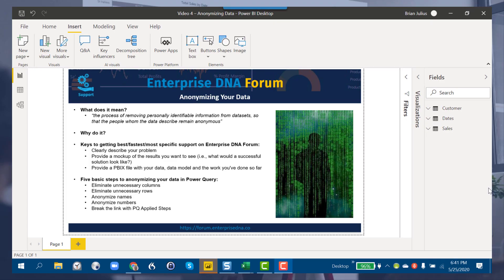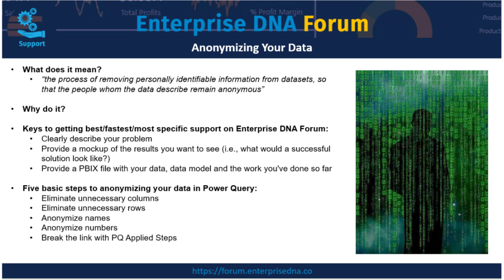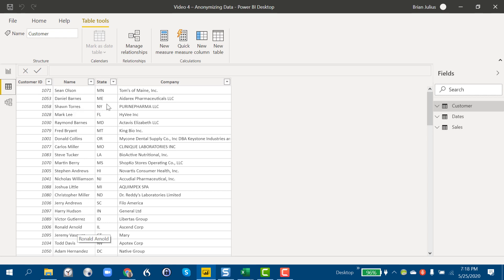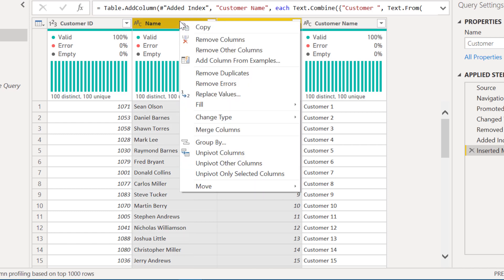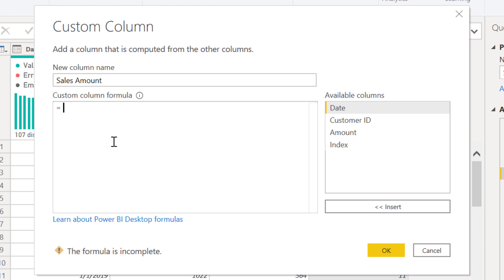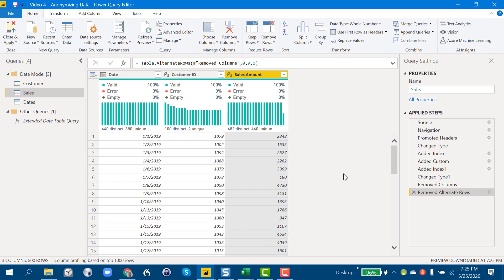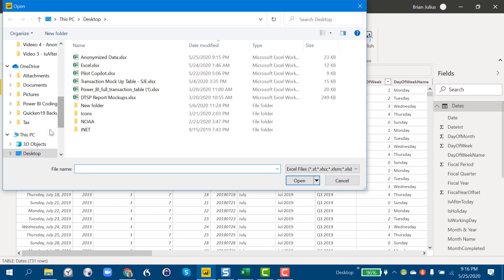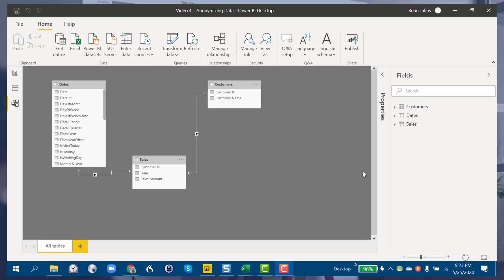How To Mask Sensitive Data In Power BI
This topic will definitely help you to learn quick techniques in removing and masking sensitive information in your data, in order that your PBIX  file can be shared with no breach of privacy or confidentiality.

Video Details

3:35 specific sample tables
4:50 removing non-critical information
5:03 anonymizing critical info (name)
7:35 getting a random number
8:18 Number.RandomBetween function
8:48 keep the number from resetting to a common number
9:42 remove alternate rows steps
10:40 make sure that nobody else can undo the steps in anonymizing data

Turning Calendar Type Layout Into Tabular Format In Power BI Using Query Editor
Creating A Dynamic Date Query Table In Power BI: A Query Editor Tutorial

For more data masking queries to review see here….